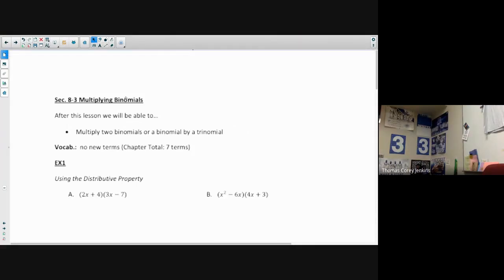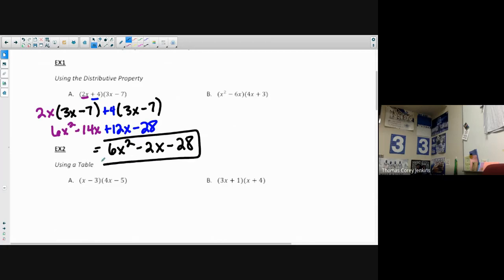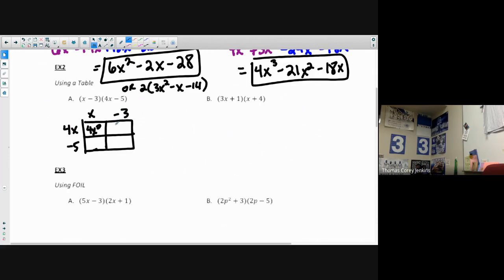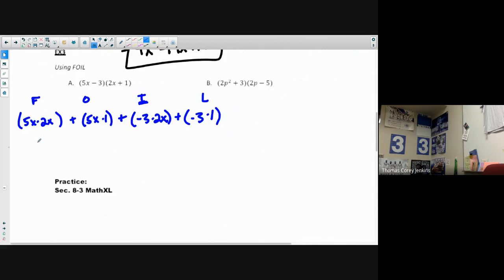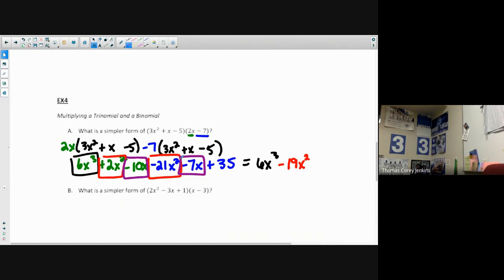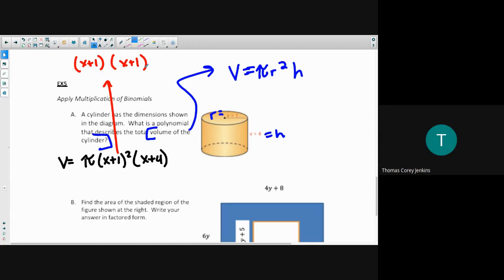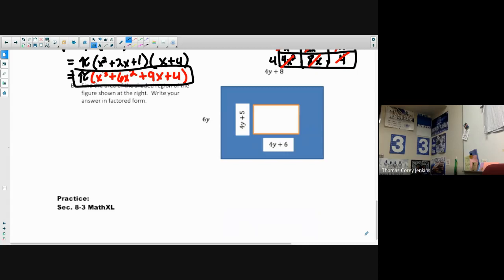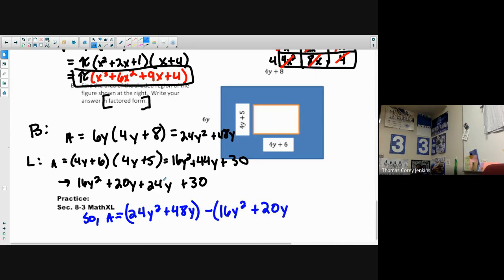8 3 alg 1 Multiply Binomials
Learning Target:  I can multiply two binomials.